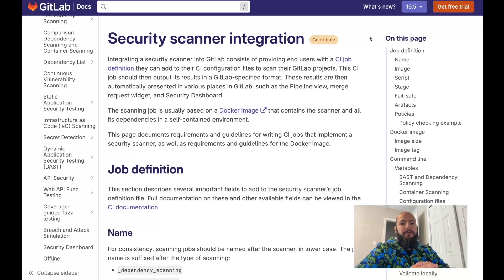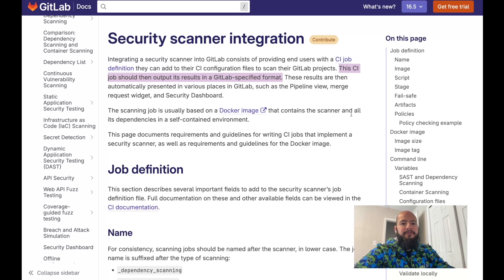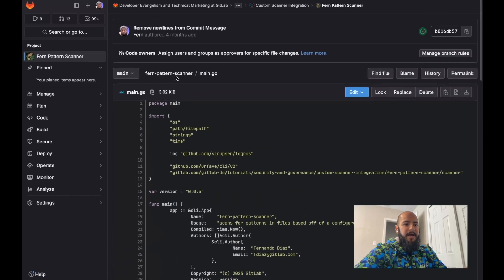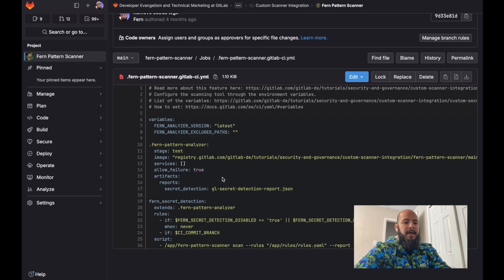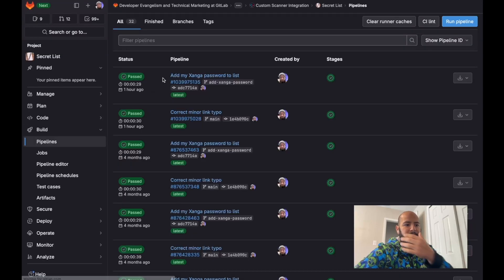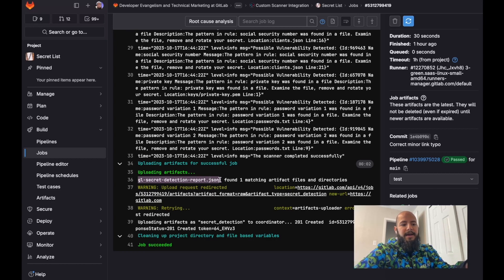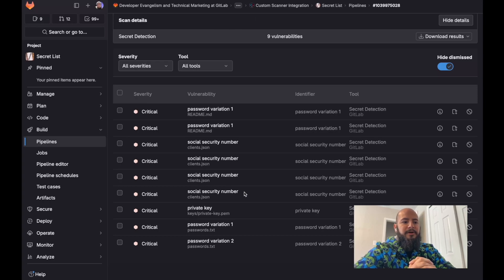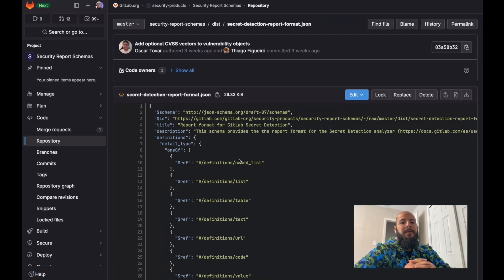Integrating 3rd Party Security Scanners with GitLab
GitLab allows you to integrate a 3rd party security scanner into your projects. The results from the scanner can be used in order to automatically populate the pipeline view, merge request widget, security dashboard and vulnerability report.

This video will walk you through the requirements for integrating a 3rd party scanner with GitLab which include:

- Providing a CI job definition which can be leveraged to scan their projects
- Outputting scan results in the specified GitLab report schema format